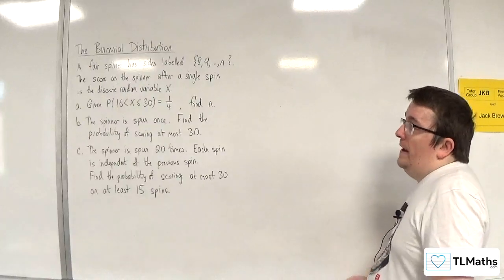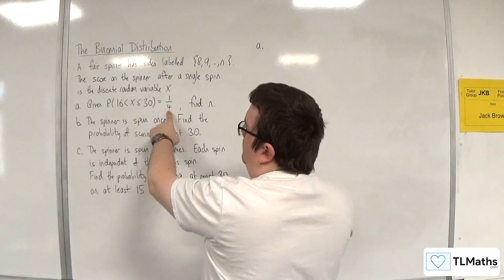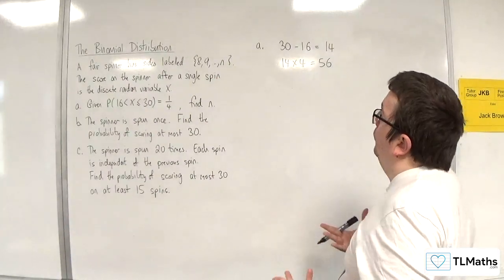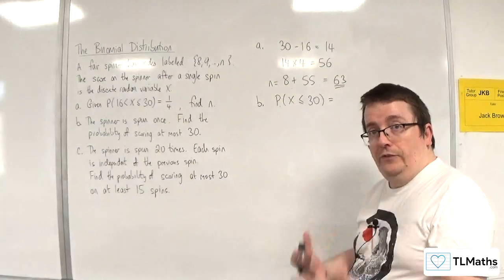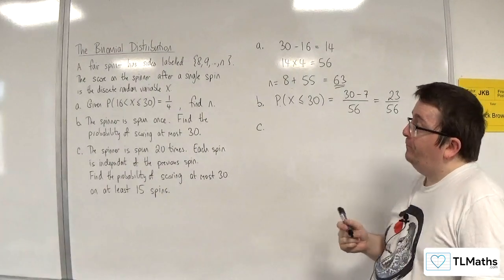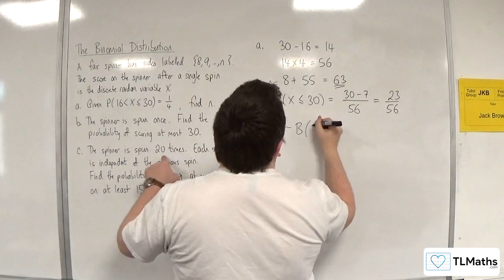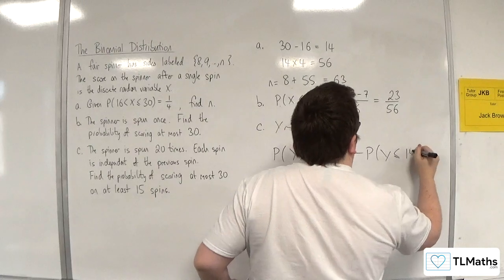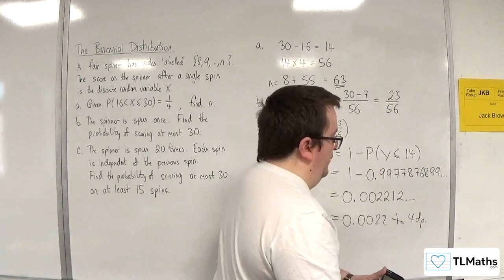OCR MEI Statistics Minor I: Binomial Distribution: 07 Turns Binomial Example 1